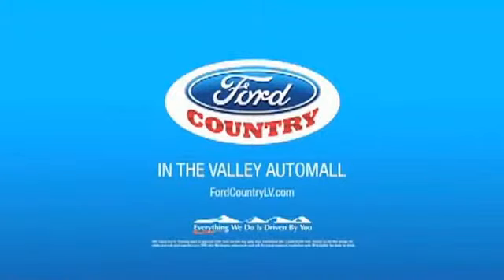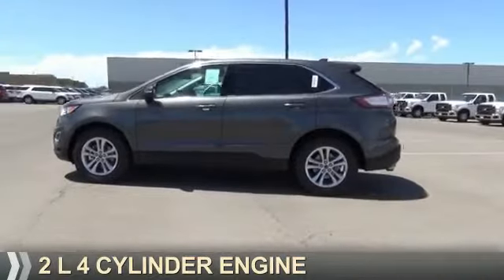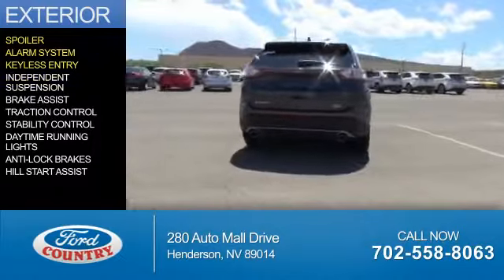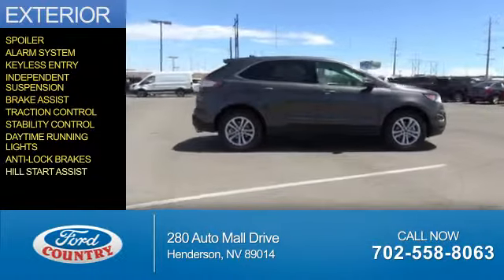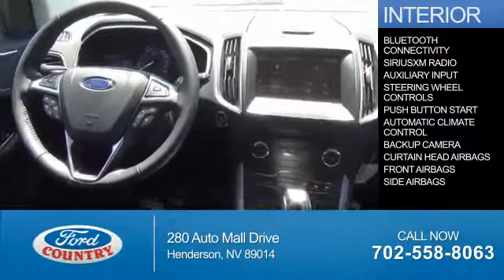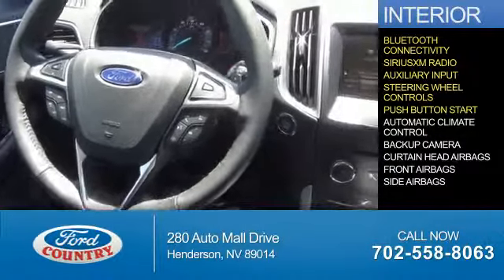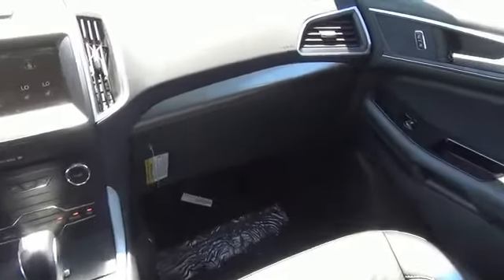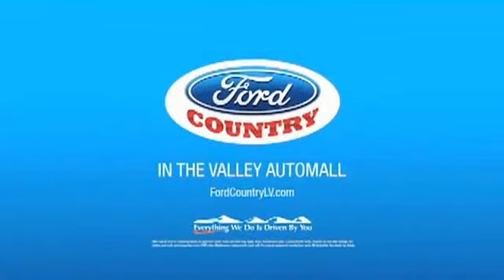2015 Ford Edge 51156 - Henderson NV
Year: 2015
Make: Ford
Model: Edge
Trim: SEL
Engine: 2.0 liter 4 cylinder FWD
Transmission: 6-Speed Automatic
Color:
Mileage: 0
Address:
VIN:2FMPK3J94FBB74132